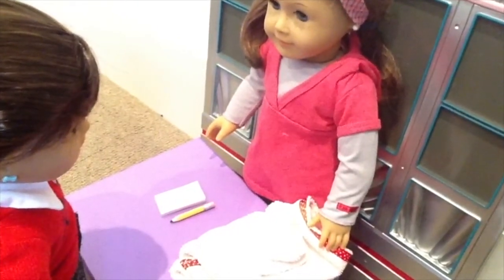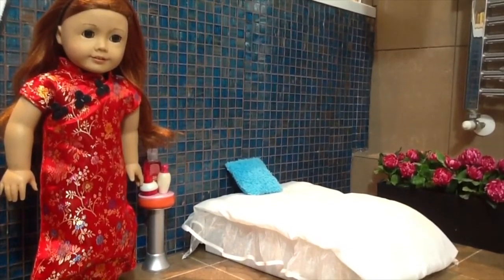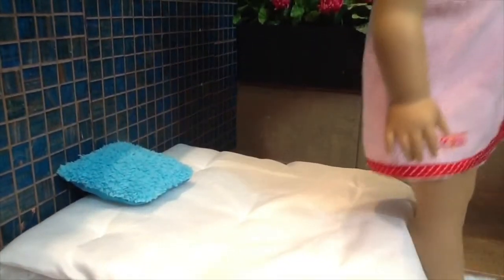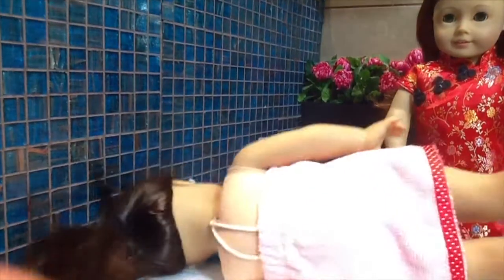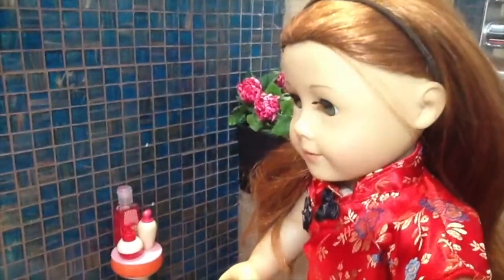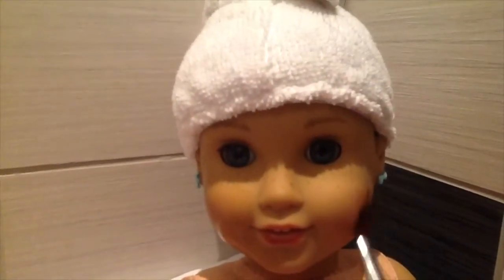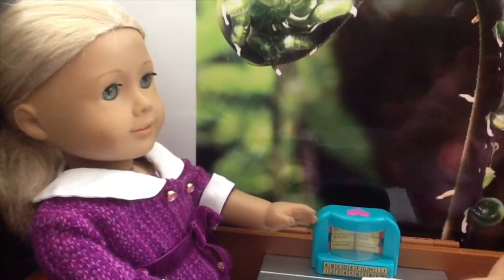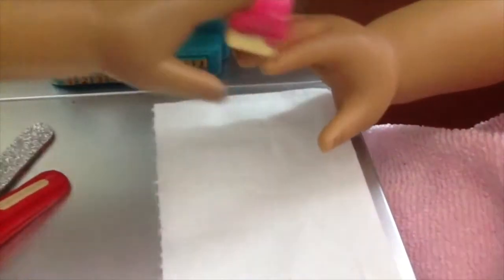The Seahorse Spa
This video has been hiding near the back of our library... Hope you guys like it!

BTW: It is not one of our best videos and the audio is not great but all things aside it is really cute.